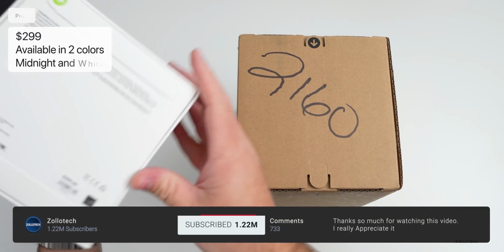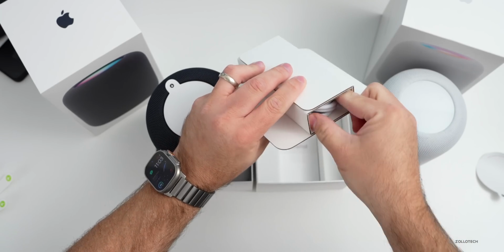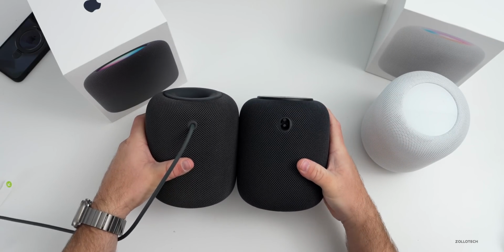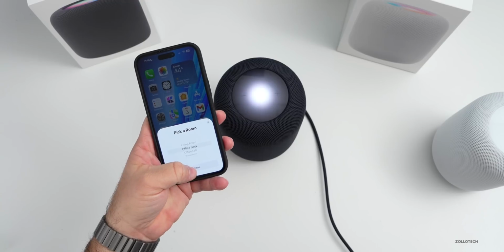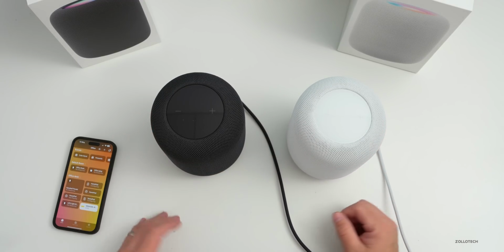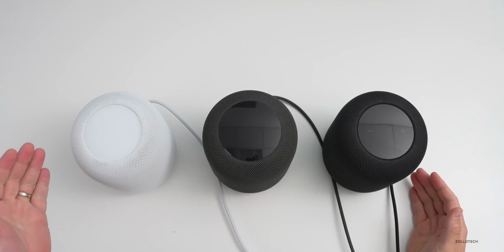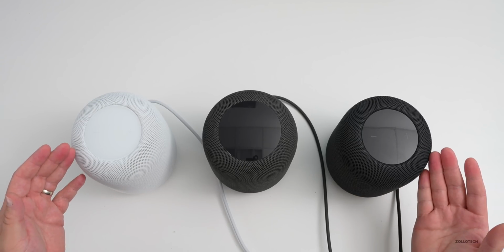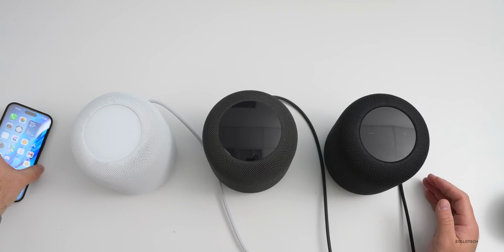HomePod 2nd Gen Unboxing, Setup, Comparison and Review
HomePod 2 or HomePod 2nd gen released today. The HomePod 2nd generation is offered in White and Midnight colors and is very similar to the original HomePod. The New HomePod offers dolby atoms with spatial audio, temperature and humidity sensors powered by the S7 SOC found in Apple Watch. In this video I unboxing the new 2nd Gen HomePod, set it up and compare it with the Original HomePod and HomePod mini.

I also update the HomePod from iOS 16 or HomePod OS 16 to iOS 16.3 or HomePodOS 16.3.

Apple also released the new M2 and M2 Pro Mac mini along with M2 Pro and M2 Max 14-iinch and 16-inch MacBook Pro updates.

*Chapters*
00:00 - Everything New
00:05 - Price
00:12 - Unboxing
02:48 - Comparison with 1st Gen HomePod
05:12 - Start up
05:33 - Setup
07:32 - HomePod mini Comparison
07:50 - Full Sound comparison
10:00 - Overall Sound Quality
11:00 - Where HomePod 2 is made
11:28 - Stereo pairing for video editing and more
12:06 - What I wish HomePod had
12:47 - Home App and Features
13:25 - Conclusion